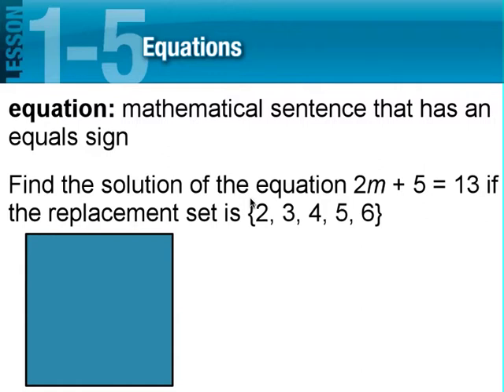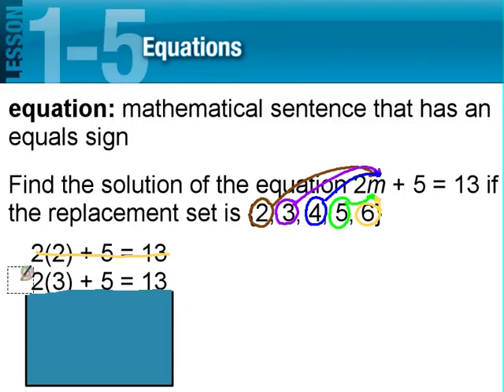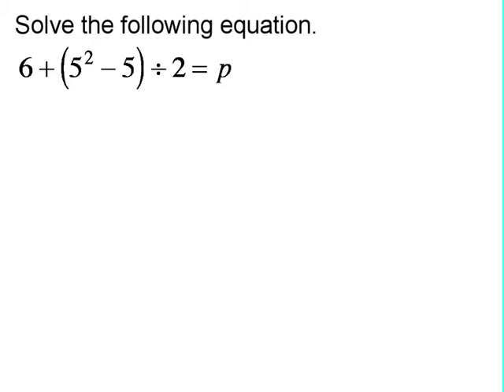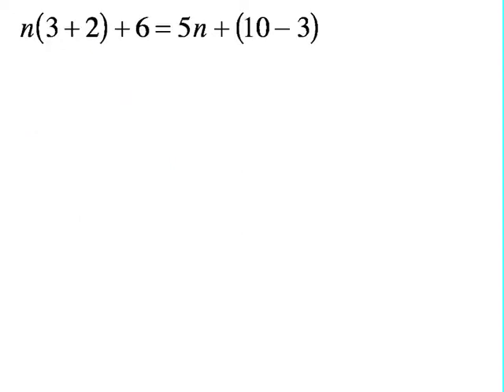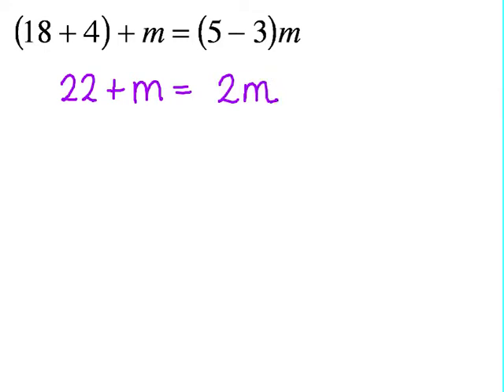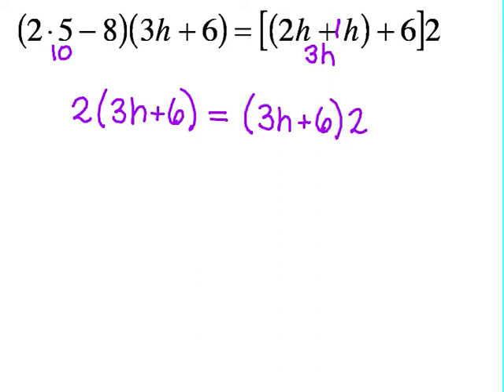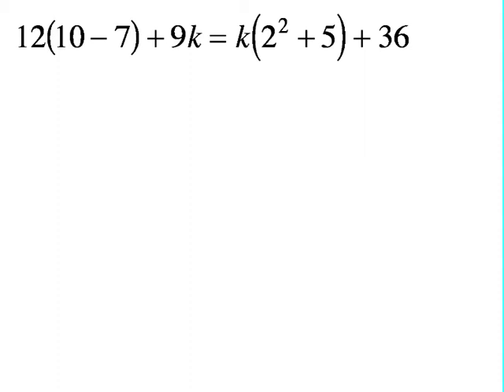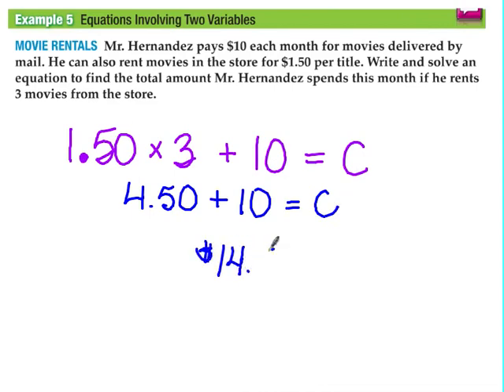Alg. 1--Lesson 1-5 (12).mov